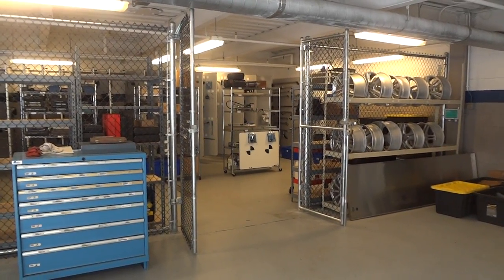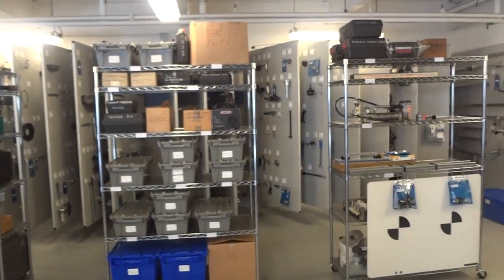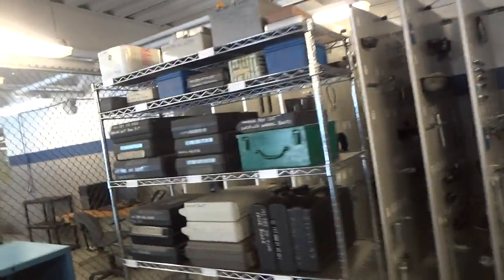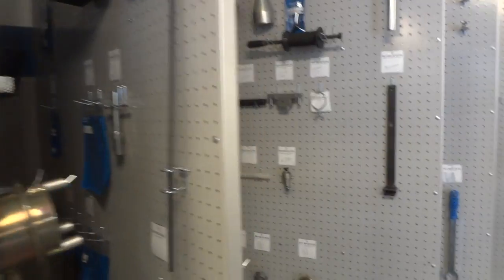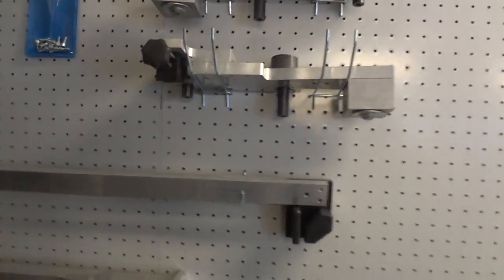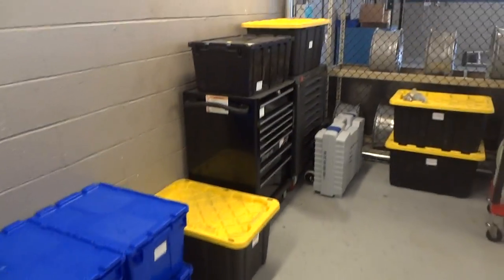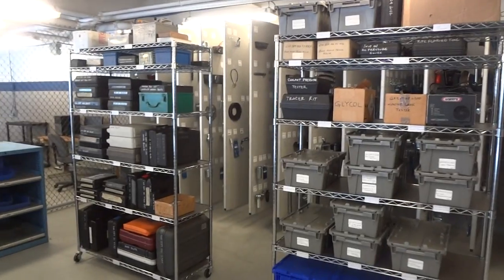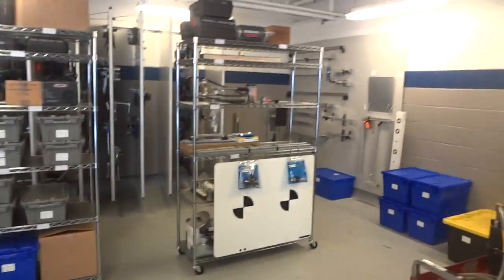BENZEL BUSCH MERCEDES BENZ (ENGLEWOOD NY)